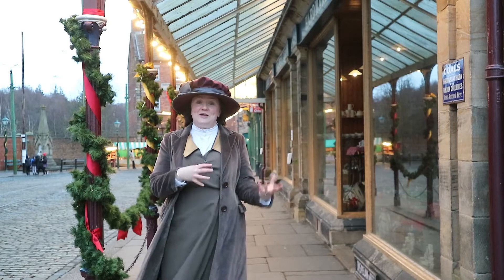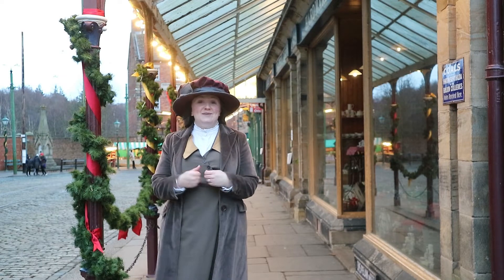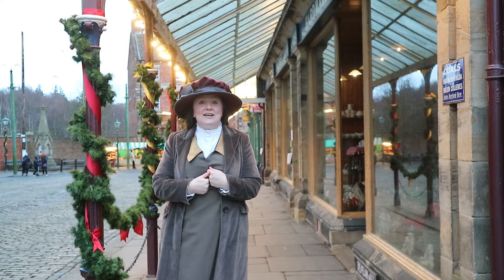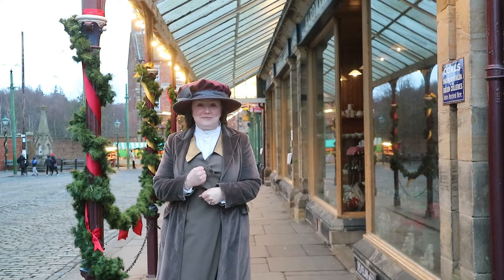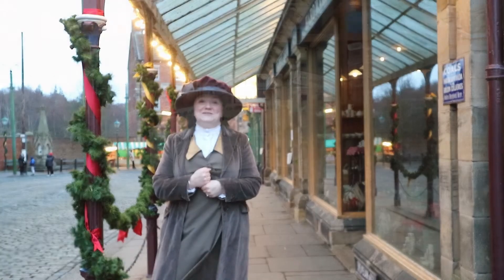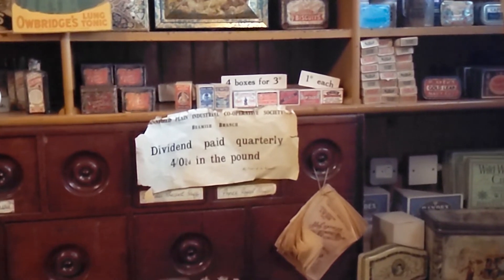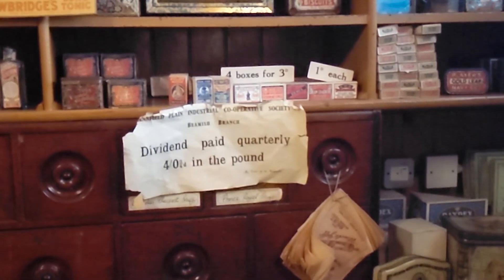1900s Traditions of Christmas